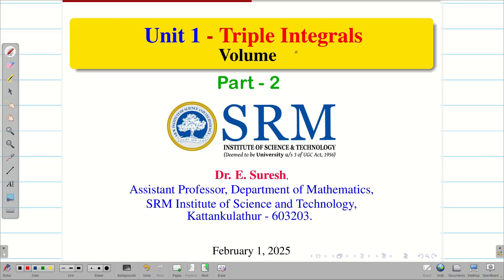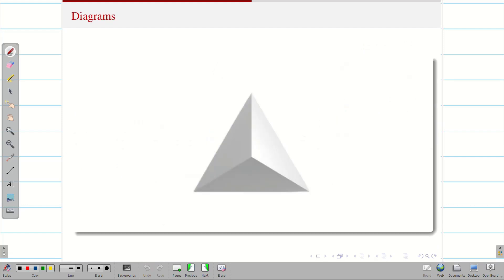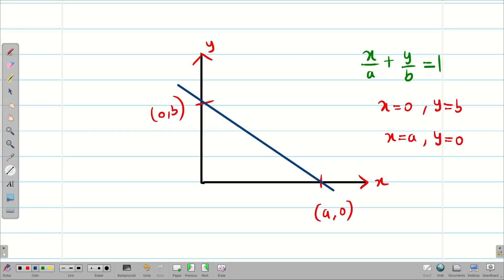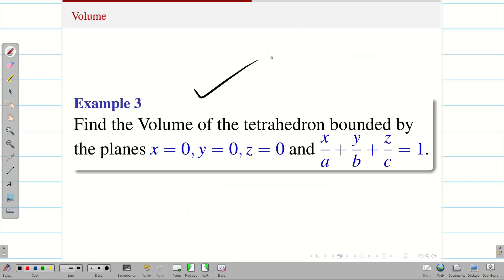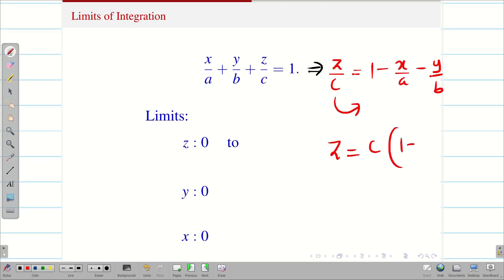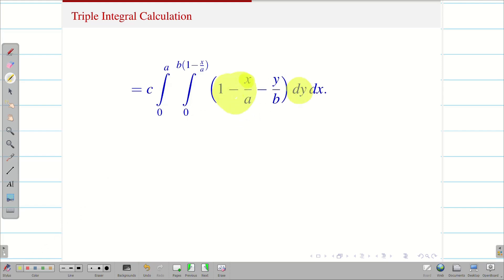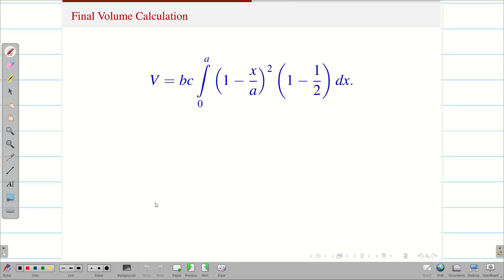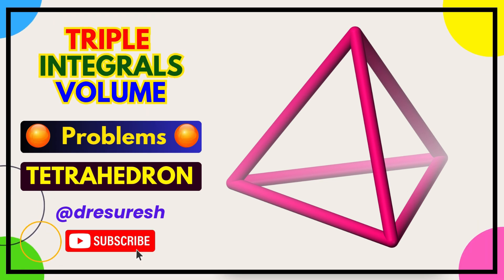15. Volume of the Tetrahedron: 21MAB102T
15. Volume of the Tetrahedron: 21MAB102T